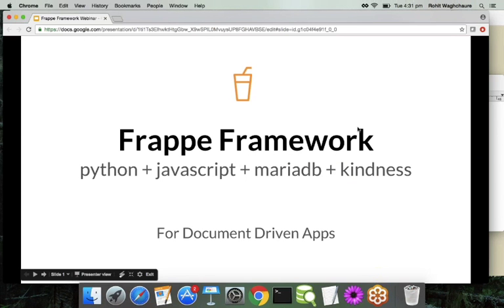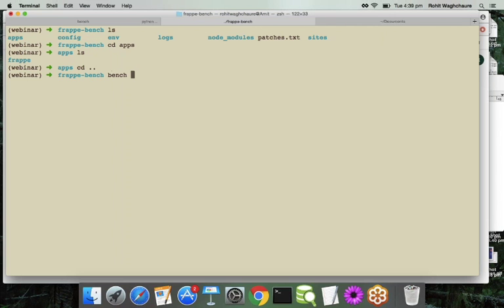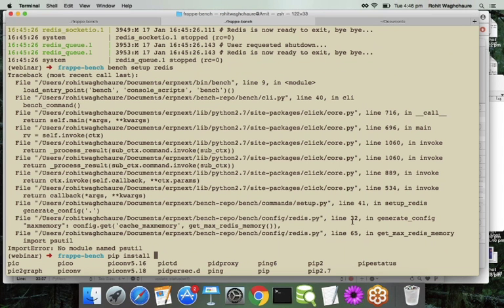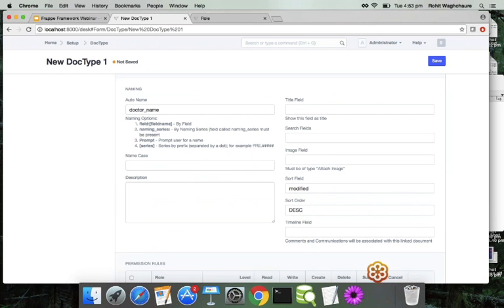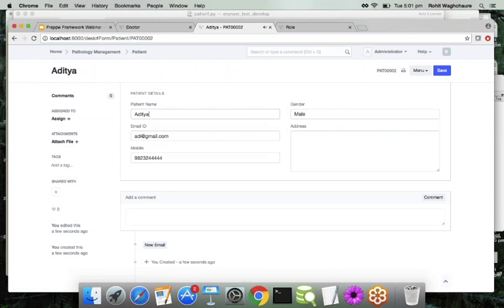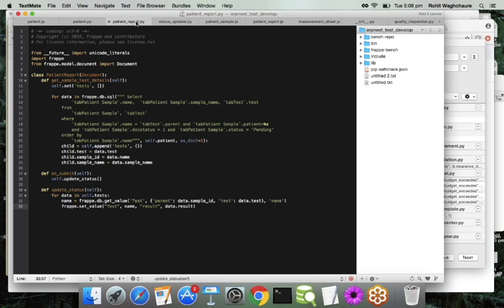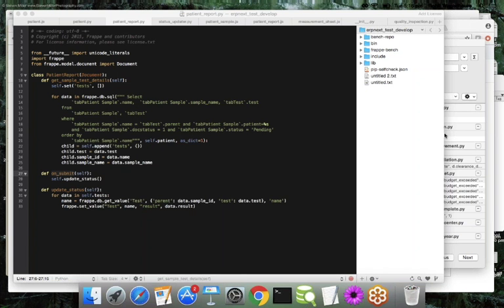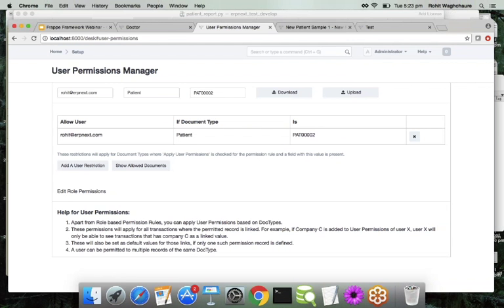Webinar on Frappe Framework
This is a recording of a webinar on how to create a custom application using Frappe Framework.

New Application on Frappe at 4:31

Doctype at 12:28

Enabling Developer Mode at 13:33

First round of Q & A at 20:17

Server side and client side scripting at 21:14

Last round of Q & A at 36:51